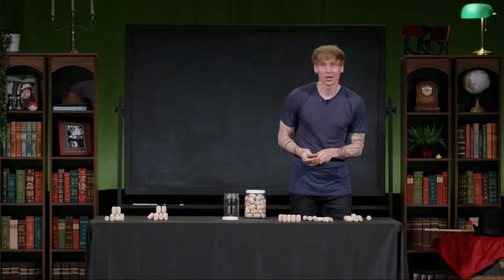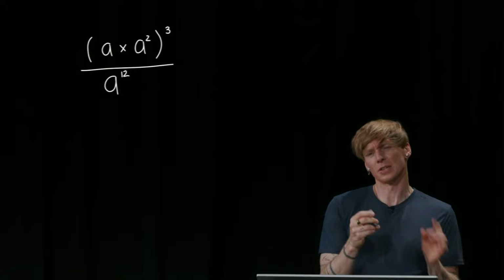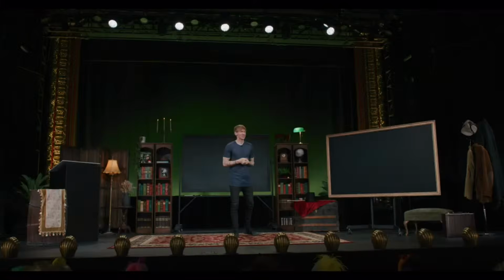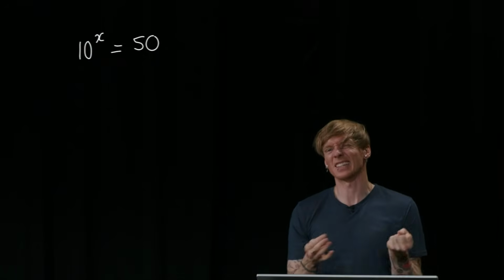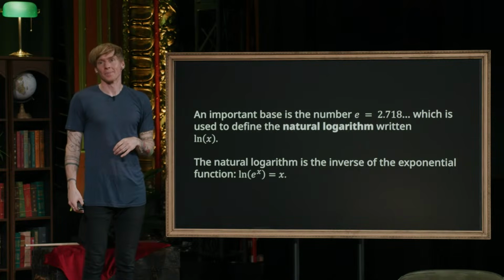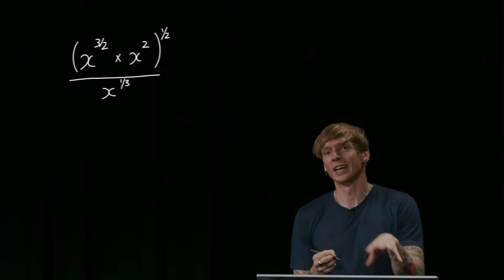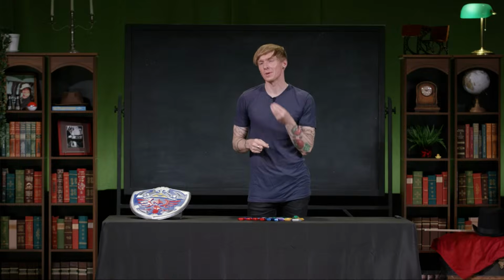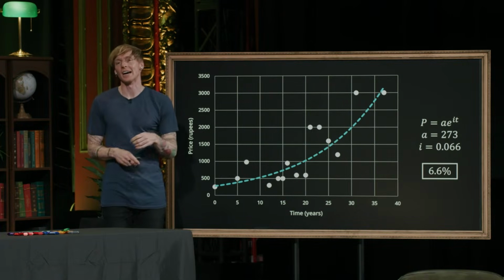Behind the Scenes: Math for Introductory CS - Exponents and Logarithms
Please expect starts and stops as we produce Math for Introductory Computer Science with Tom Crawford.

From the team that brought you CS50 at Harvard, Yale, and Oxford, this is the Fifty Foundation, led by David J. Malan et al. Theatrical courses in computer science and math. For free, for all. 🎭

CS50 SHOP

LICENSE